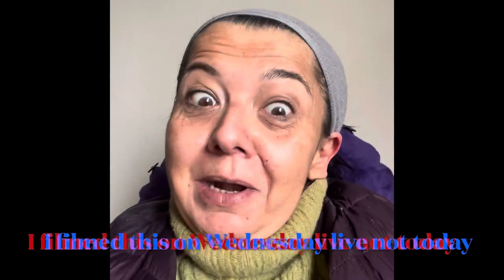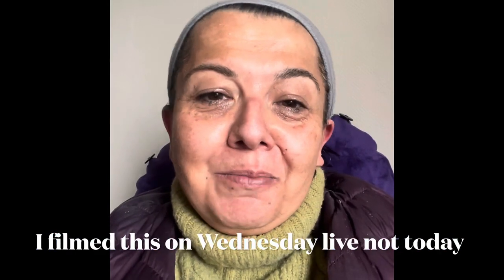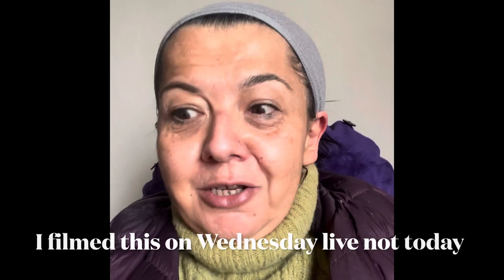How to Powder like a Pro for a more rested and youthful appearance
How to Powder like a Pro for a more rested and youthful appearance (aka It’s not all about Concealer!)

Hiya all my lovely Ali Pallies!
Firstly I apologise that I am repeating myself a little bit from the Lisa Eldridge foundation review but I really wanted to drill down on the subject a bit more. So much makeup now is all about colour correcting and concealing which is fine but it’s focusing only on lightening shadow and where shadow is- you’ll always find light around it hence why I’m focusing on powder.
I hope you find this video helpful. In it, I explore the topics of light and shade and how certain areas of the face can look more tired or ageing not just because of shadow but because of light.

Makeup worn in the conclusion part of the video
Charlotte Tilbury airbrush flawless foundation in shade 7 neutral
AND
Lisa Eldridge foundation in shade 19 layered over the top (just experimenting!)
Charlotte Tilbury airbrush flawless finish powder in shade light
Charlotte Tilbury rock n kohl in barbarella brown
Charlotte Tilbury beauty light wands in pinkgasm and spotlight
Charlotte Tilbury contour wand in shade medium/ dark
Charlotte Tilbury brow cheat in shade black/brown
Charlotte Tilbury lip cheat in pillow talk
Charlotte Tilbury lip lustre in pillow talk

As usual, all opinions are my own. None of my videos are sponsored and I don’t receive any commission from any of my videos. I bought all the products with my own money unless clearly stated otherwise during my video or in the description bar with an asterisk * All this is my way of telling you that I have no vested interest at all in telling you that a product is good or bad.

Please also take account of my skin tone (tanned Eurasian olive undertone- NC35 in Mac )and skin type (used to be combination but  dry since the menopause) when deciding on whether a product is right for you to purchase. This video is intended as a guide only - the decision to purchase is entirely down to you.